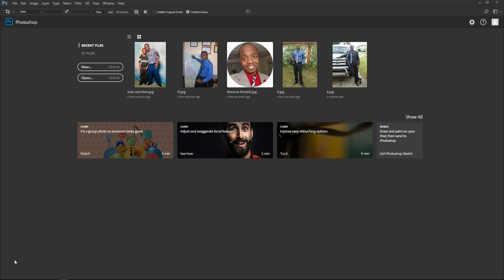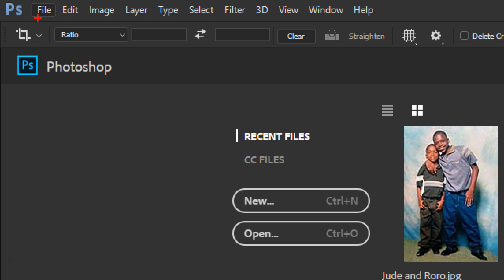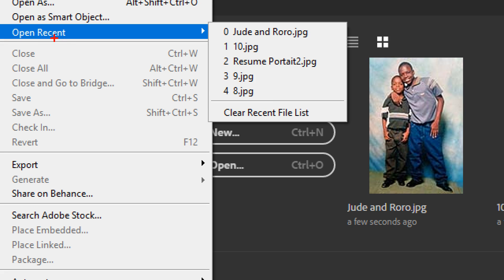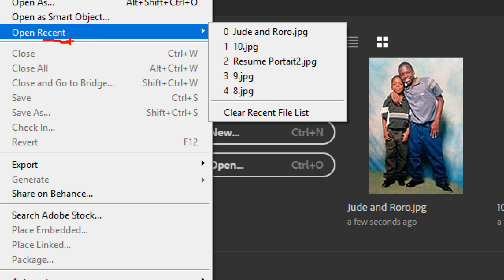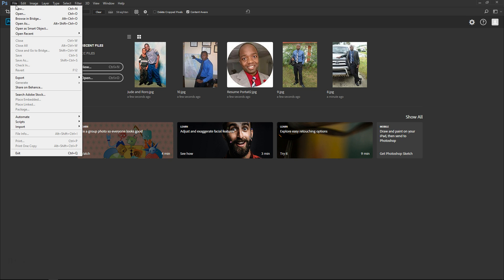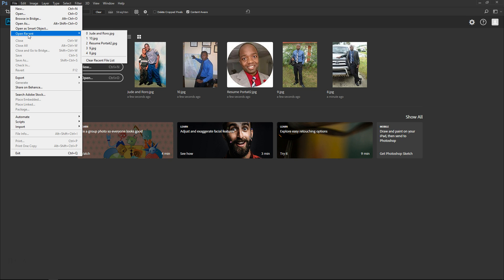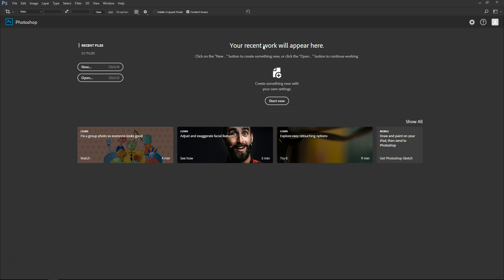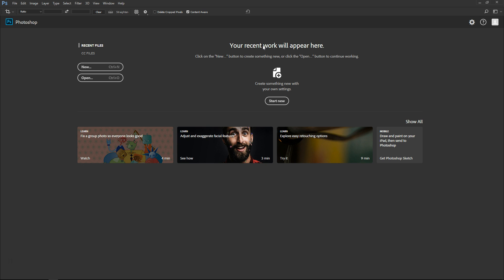How to Clear Recent Files in Photoshop CC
This video shows how to clear or remove recent files that you see when you first launch Photoshop.

This is particularly useful if you don not want others to see the Photoshop files you have been working on.